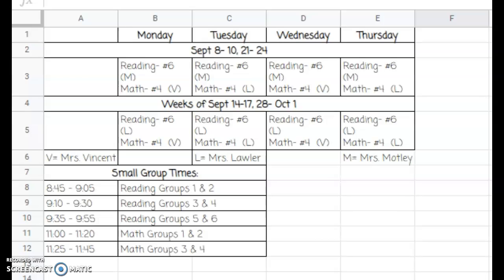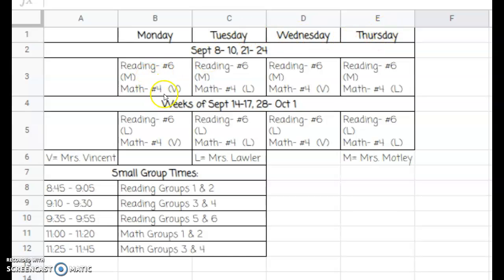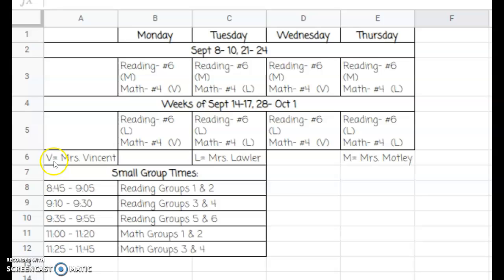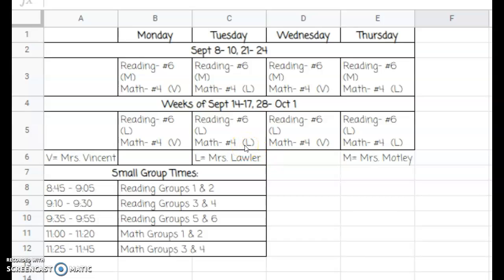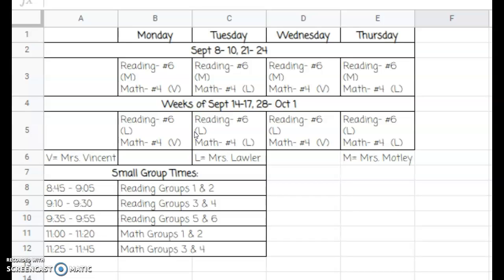Small Group Explanation